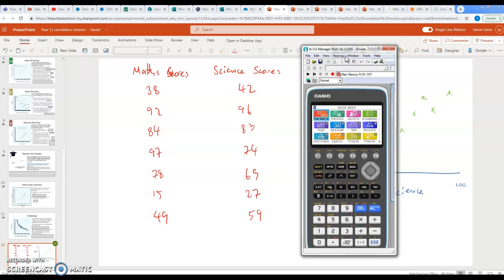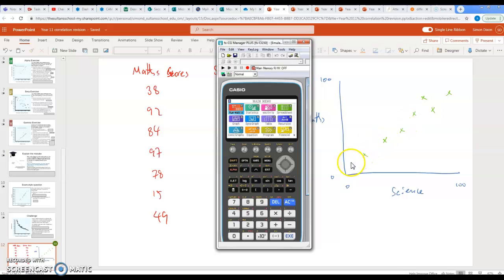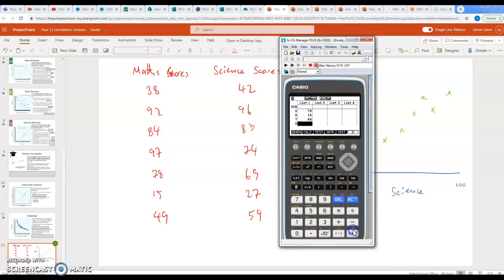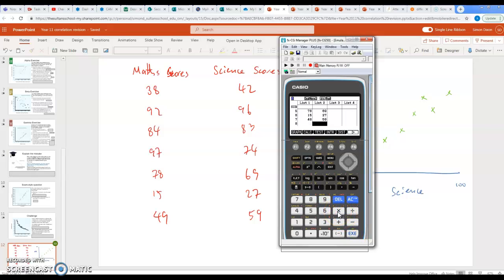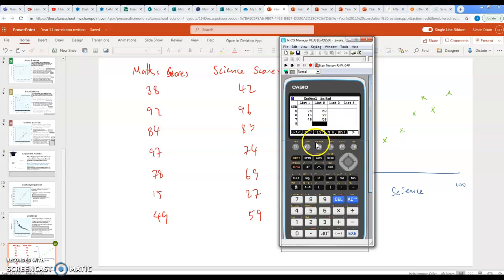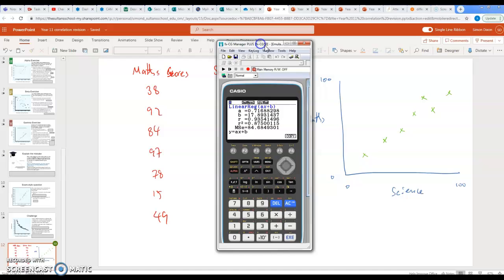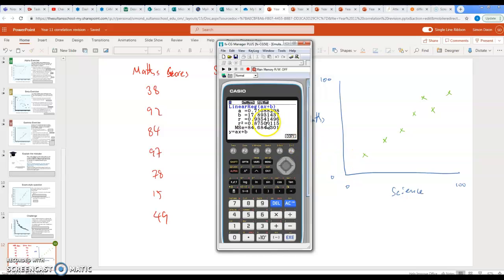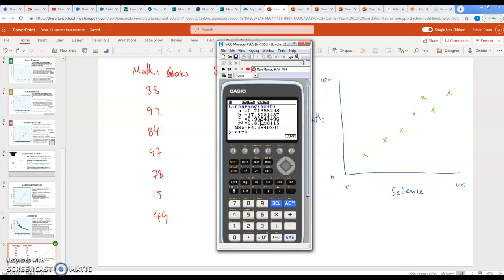Year 11 Corrlation revision using a calculator